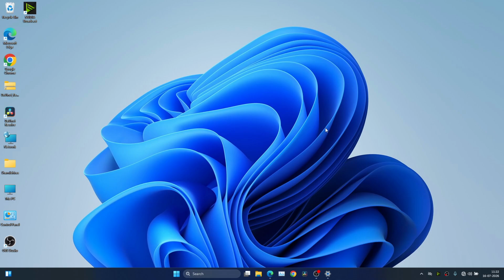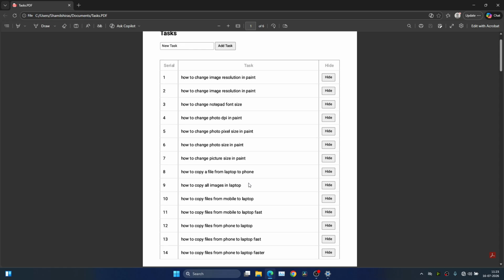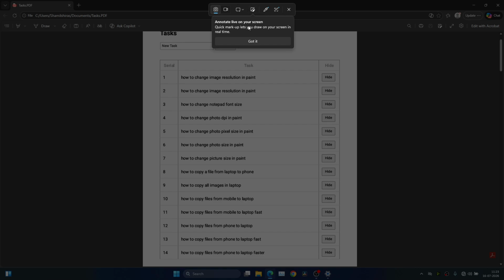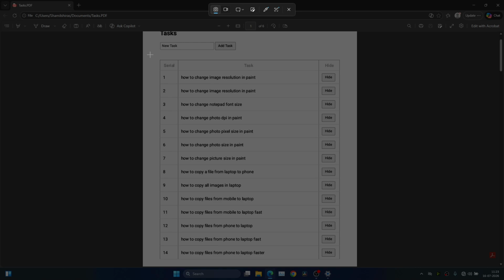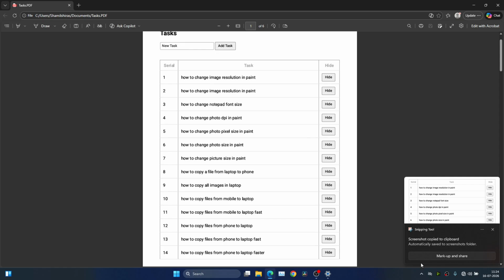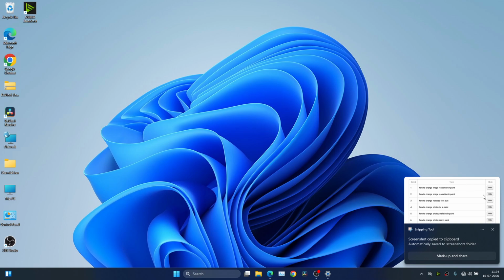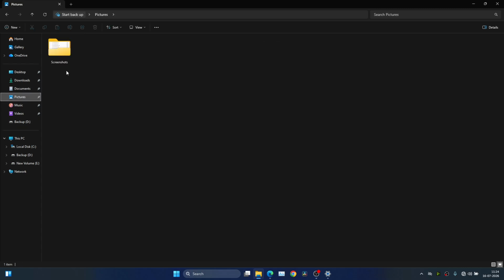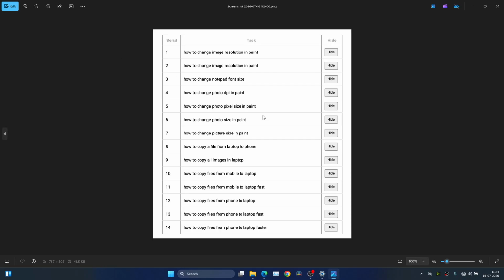how to take screenshot in laptop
take screenshot on Windows 11 laptop tutorial
Windows 11 screenshot shortcut keys
how to capture screen on laptop
take full screen screenshot Windows 11
use Snipping Tool in Windows 11
how to save screenshot on laptop
Windows 11 print screen tutorial
capture selected area screenshot Windows 11
take scrolling screenshot on laptop
Windows 11 screen capture guide
how to screenshot with keyboard Windows 11
take screenshot without Print Screen key
Windows 11 screenshot options explained
how to capture screen image on laptop
Time Line:
0:01 Intro
0:03  video in English

Related Search Videos Upload in This Channel: